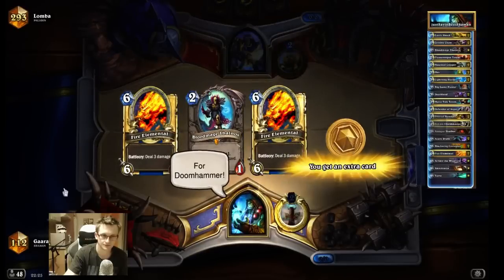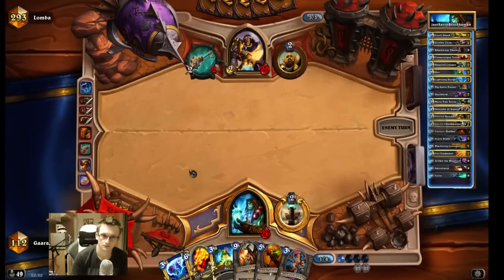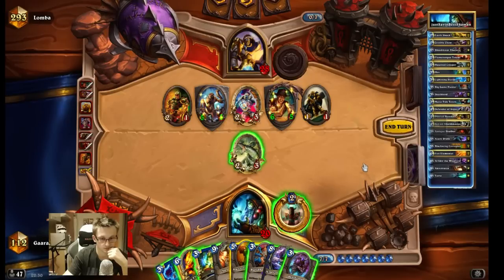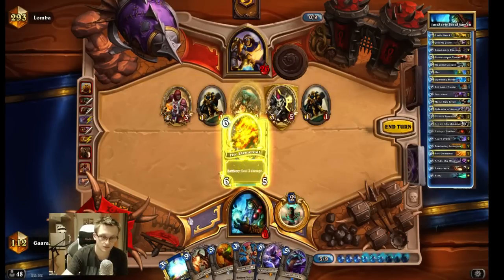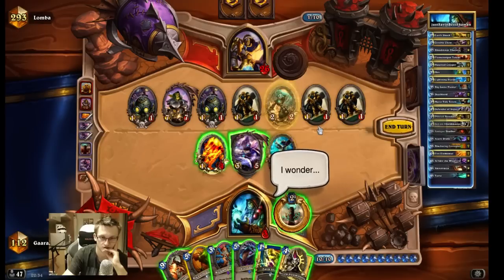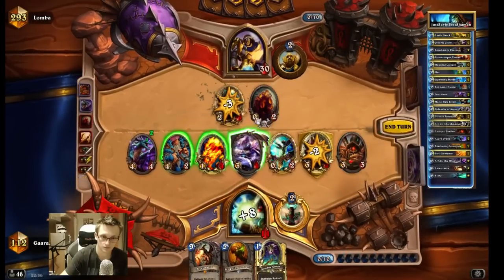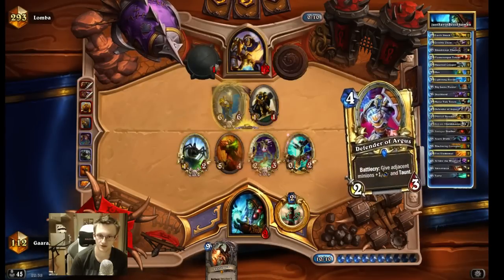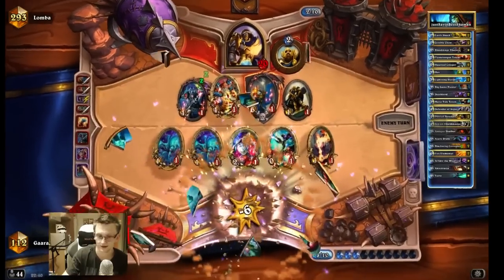Dragon Shaman Laddering Part 4